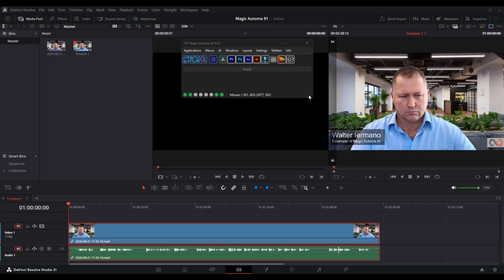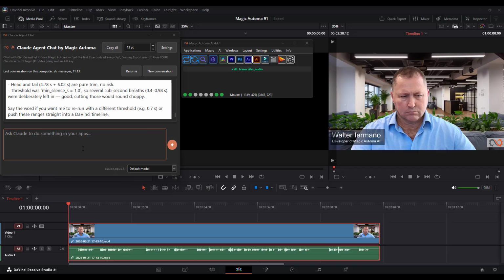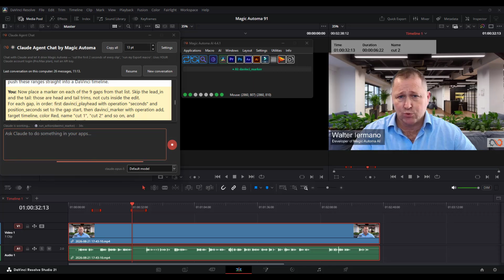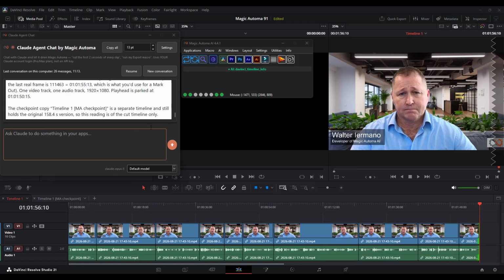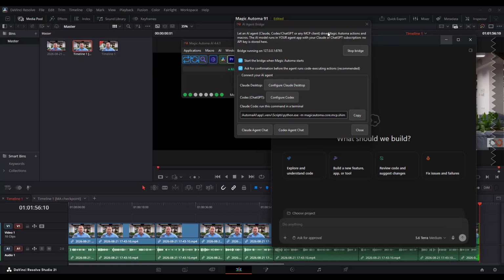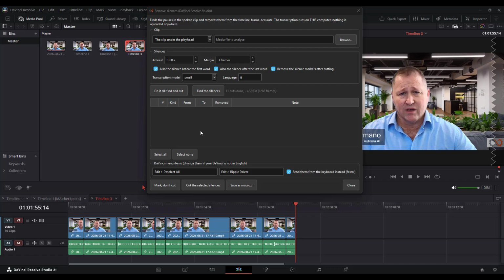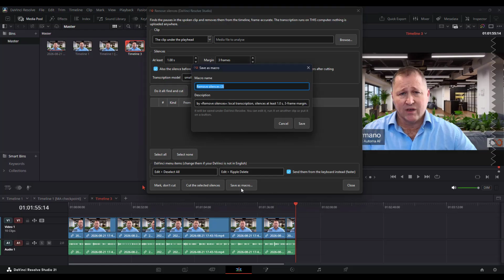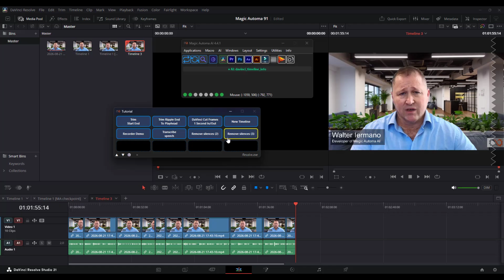91 - The edit cuts itself: Claude inside Magic Automa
If you've been on YouTube lately you've seen it: Claude editing in DaVinci Resolve. Then you look at the requirements: a terminal, a repository to clone, Python, WhisperX, and at the end — their words — "fix the joints by hand, it's faster". In this video I'll show you the same magic inside Magic Automa: zero terminal, zero API keys, and the cuts get proposed to you, listed out for you, and made for you. Frame-accurate. And stay till the end, because I'm going to show you how to get with ONE SINGLE BUTTON everything we do here with prompts — and that, none of them can show you.

📚 In this video:
• Hook
• The 30-second setup
• The chat, and the transcription
• The proposed markers
• One prompt: the cuts, the ends, and the hesitations that weren't there
• The result, by ear
• Same thing from Claude Desktop — and from Codex, with ChatGPT
• And if you don't have an agent: the button
• What did NOT happen
• Recap + CTA